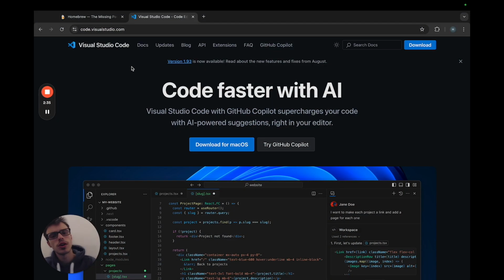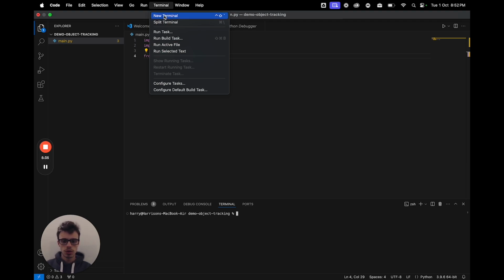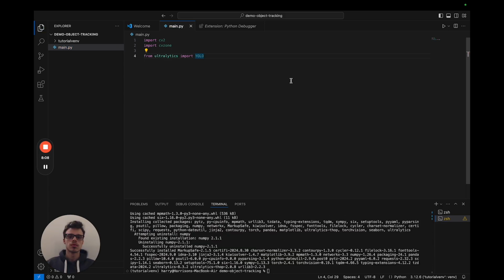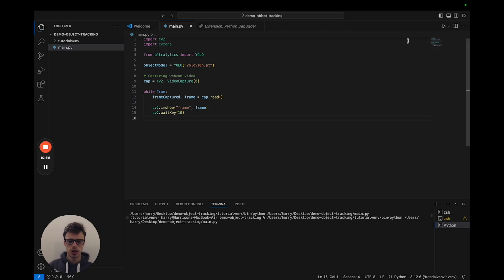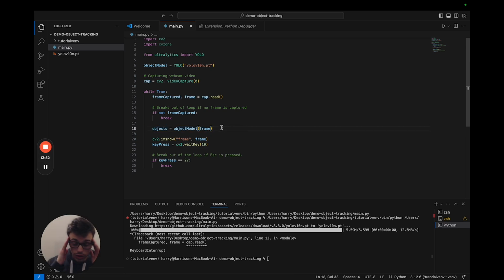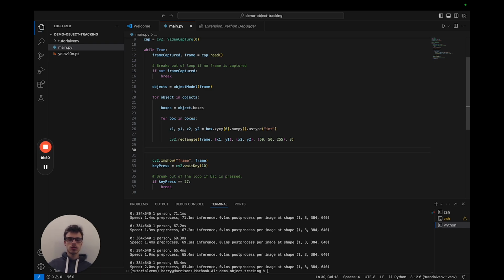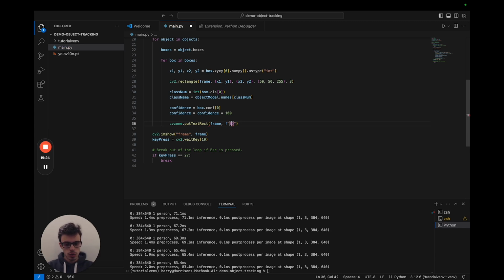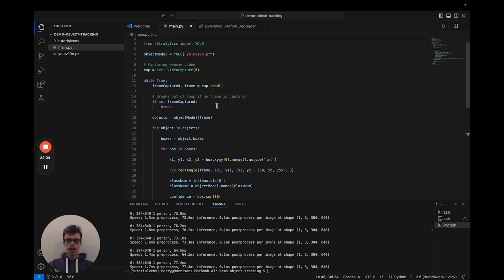[1] Object Detection Tutorial | Using YoloV10 & Python | MacOS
[PIP Install Commands]
OpenCV: pip3 install opencv-python
CVZone: pip3 install cvzone
Ultralytics: pip3 install ultralytics